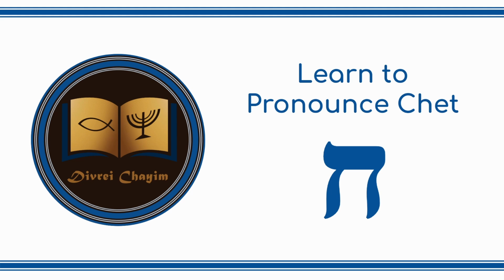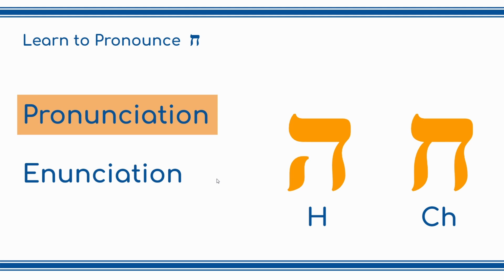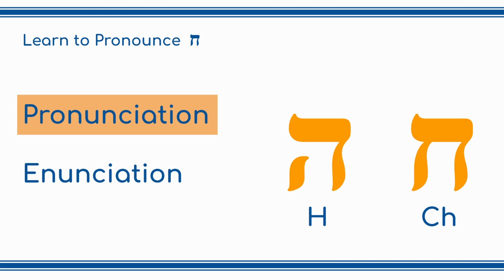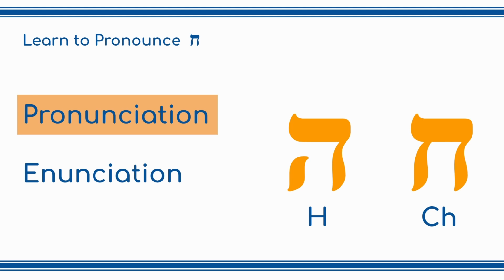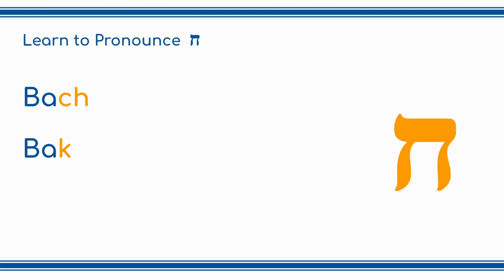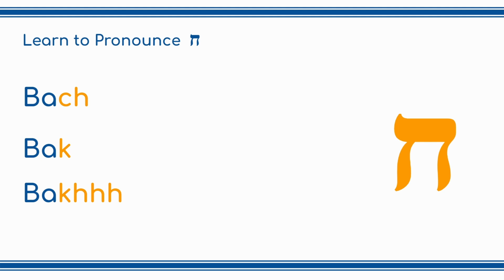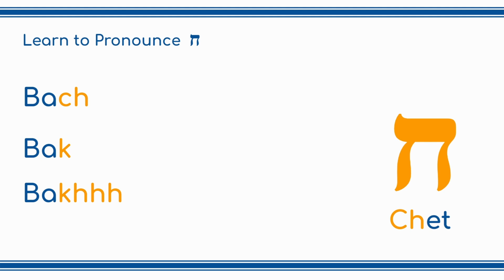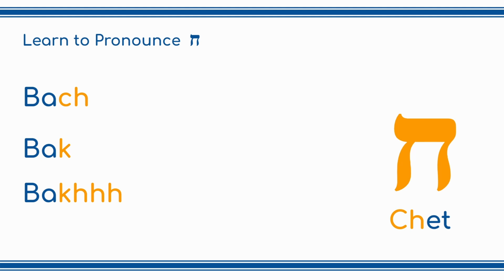Learn to Pronounce the Letter Chet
Struggling with the Hebrew letter Chet (ח)? You’re not alone — this sound feels strange for many beginners.

In this short lesson, I show a gentle, beginner-friendly way to make the sound of Chet by comparing it to the “ch” in the German name Bach.